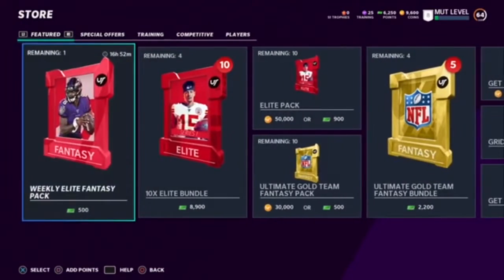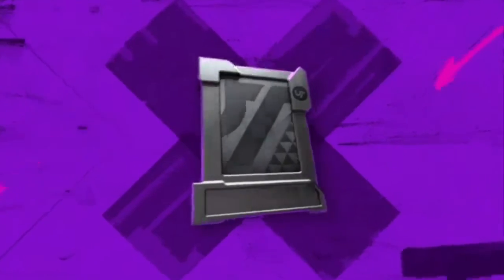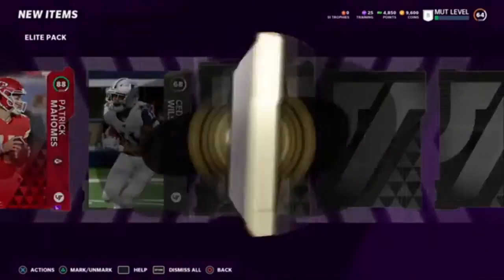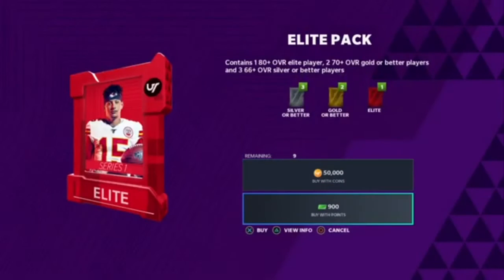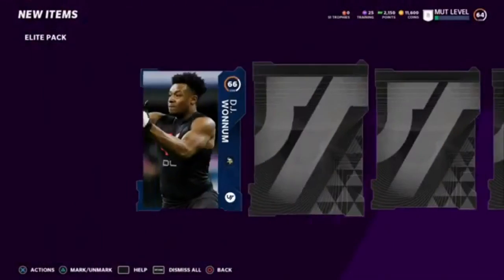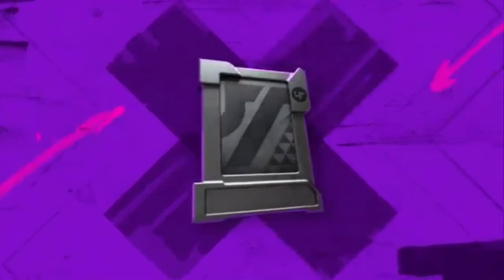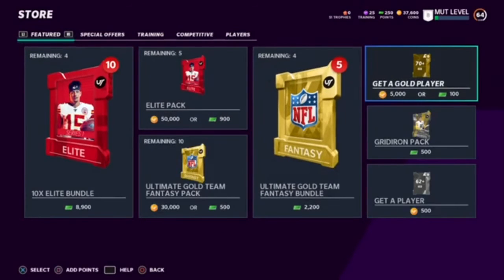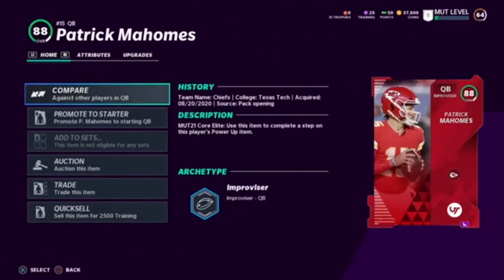THE BEST CARD IN THE GAME! 200K+ COINS MADE! Madden 21 Pack Opening!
It’s officially madden season! In this video we pulled a crazy card worth over 200k coins! Hope you enjoyed!